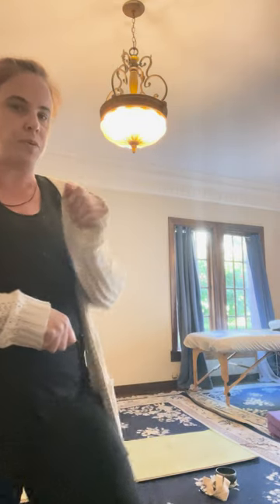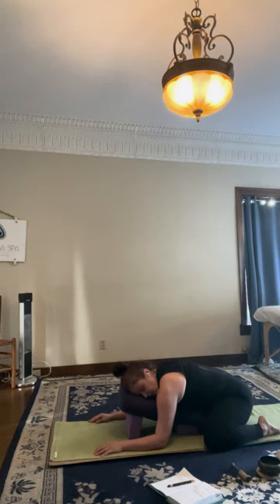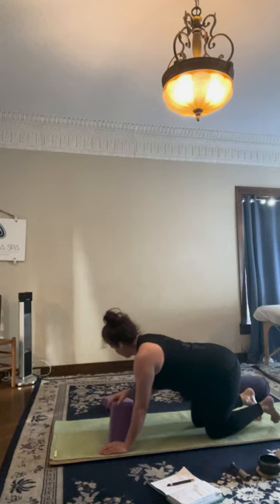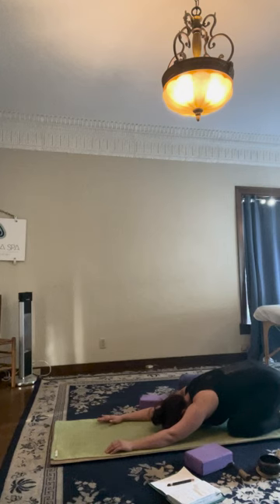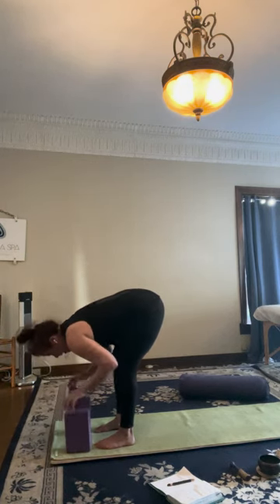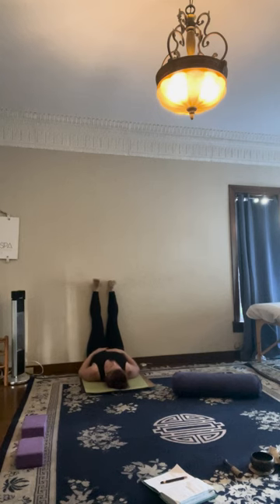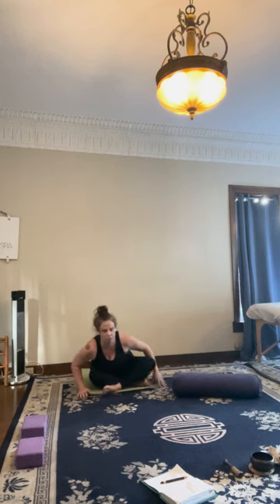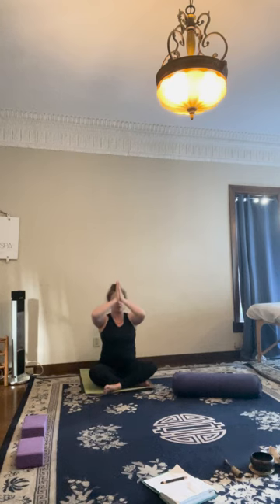Hamstring Helper Workshop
Video One: Hamstring Workshop for the Absolute Beginner

“I can’t do yoga. I can’t even touch my toes!” The number one goal a beginner makes when starting their yoga practice is to work on their hamstrings. This course contains the simple three moves to cure hamstring woes that you can do at home. When practiced regularly they become a yummy, VERY relaxing, part of your regular routine. I invite you to do this course with me. You can donate or shop my e-commerce to express your thanks.

Works Cited
 Deep Front Line: Primal Pictures. Myofascial Meridians 2020. Anatomy Trains: Myofascial Meridians for Manual Therapists and Movement Professionals 4th Edition. By T. W. Myers. Elsevier. DVD-ROM.